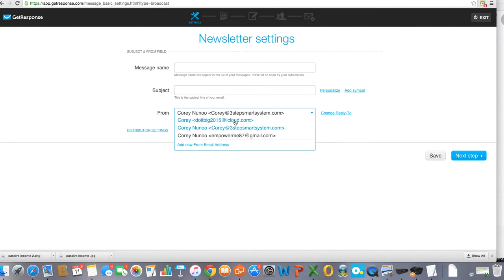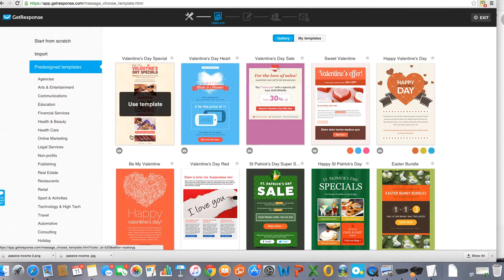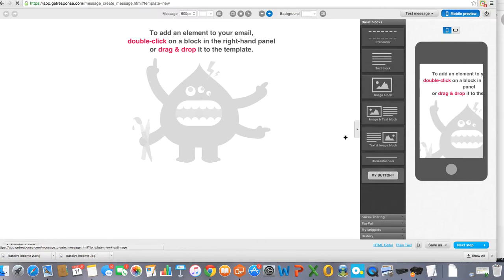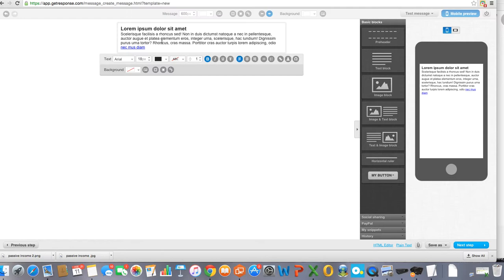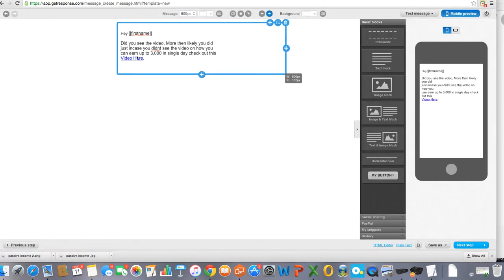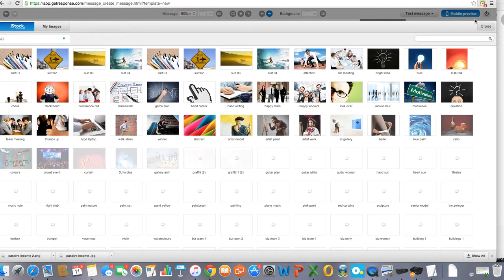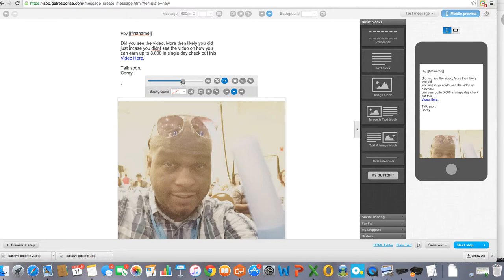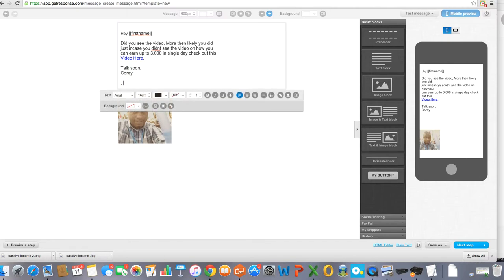Get Response Training Team